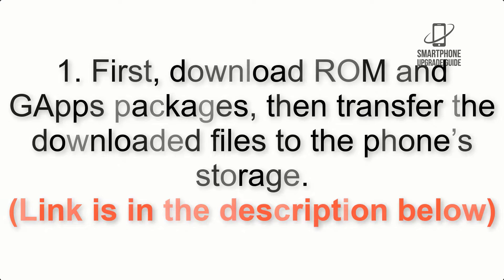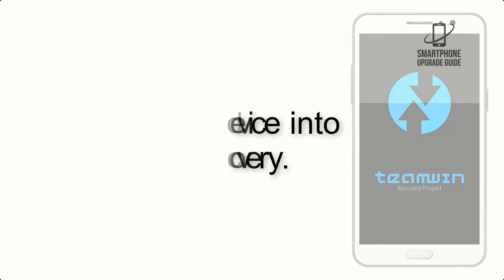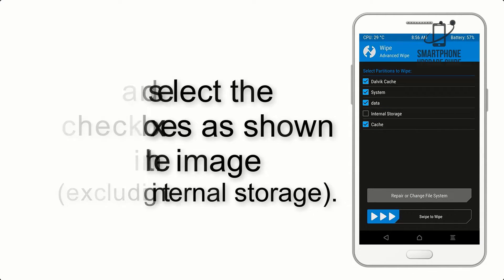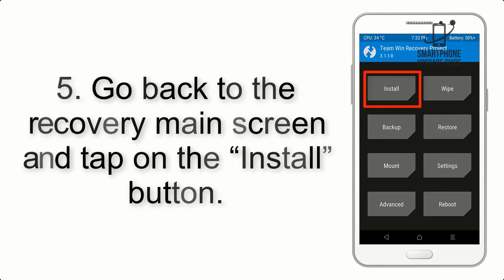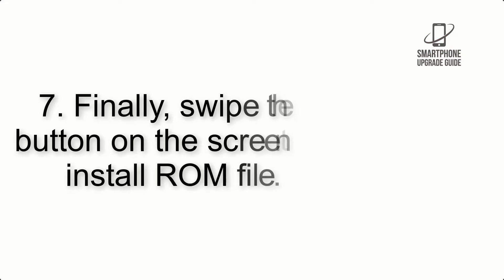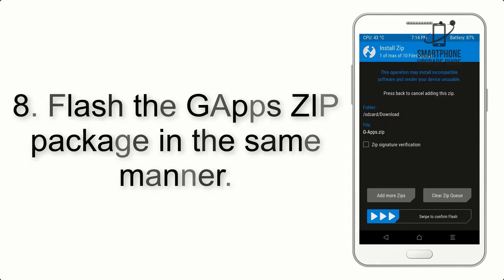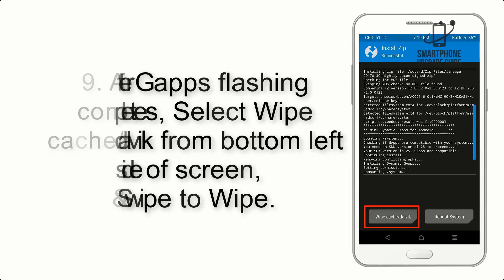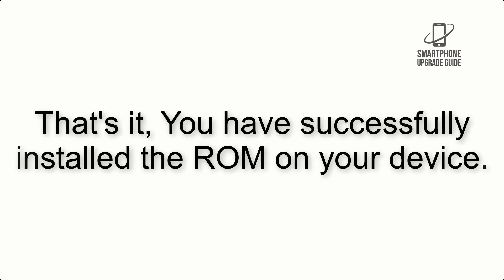Install Android 12 on Moto G60 (LineageOS 19.1) - How to Guide!